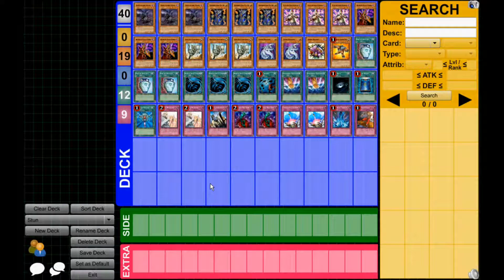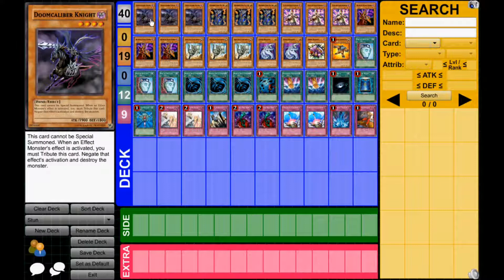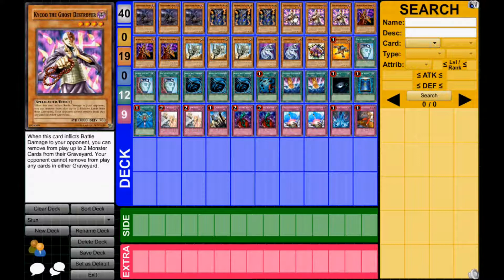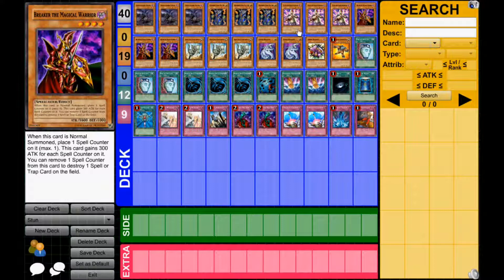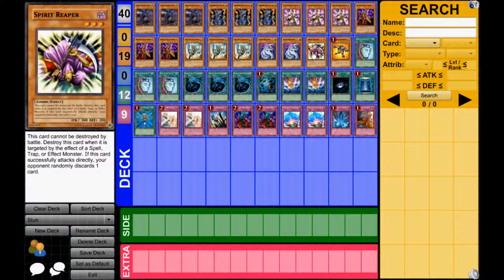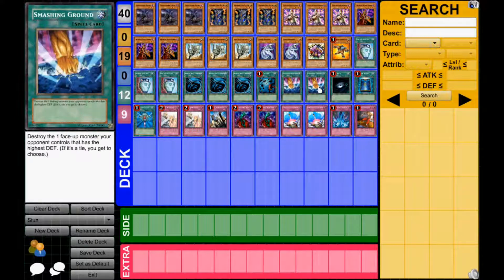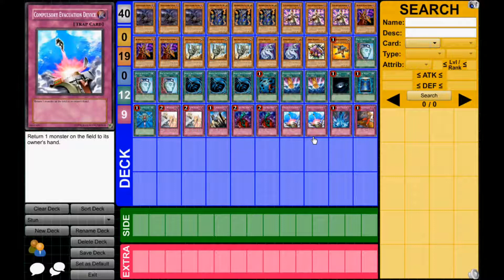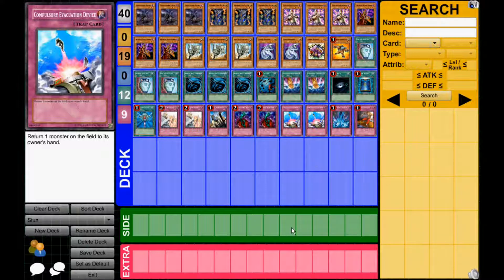Deck Profile | Stun | Yu-Gi-Oh! | Dueling Network | Team: Bacon Strips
This deck profile was filmed during the September 2011 ban list!